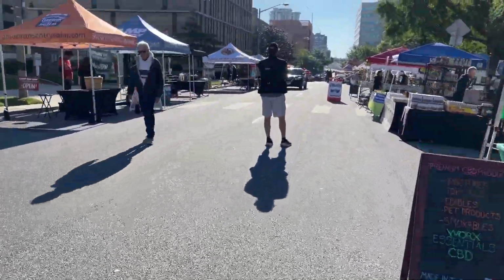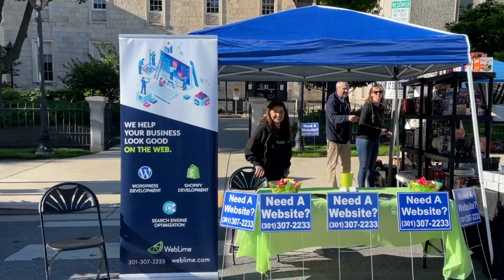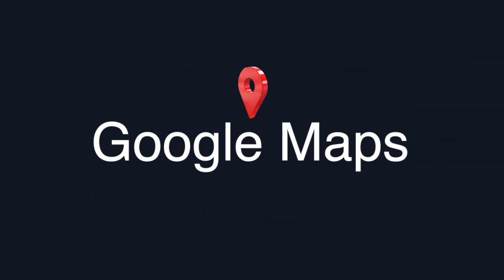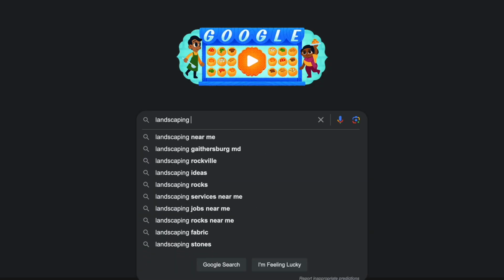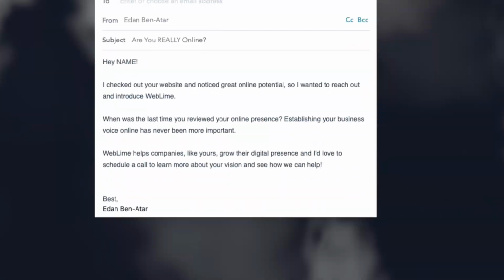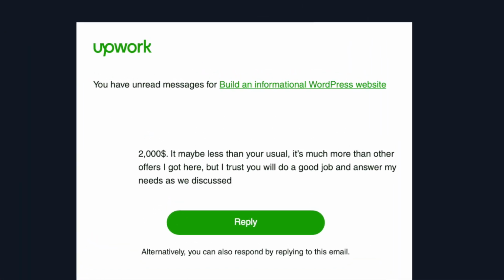How To Get Customers For Your Business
In this video, I go through six growth tactics for getting clients using tried and true methods.

Remember, there's no one-size-fits-all to growing your business.

What matters most is finding a few growth tactics that fit YOUR specific style and preference.

Give this video a big thumbs up if you find it helpful, and don't forget to hit the subscribe button and the notification bell 🔔 to stay updated on my latest videos.